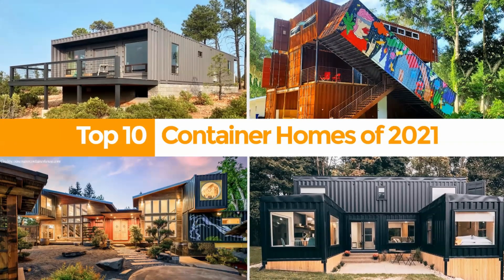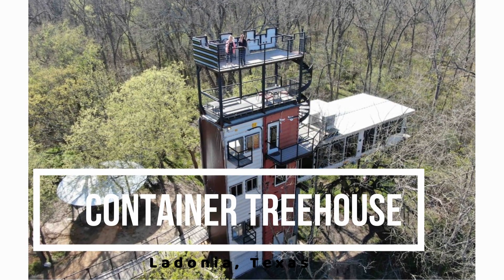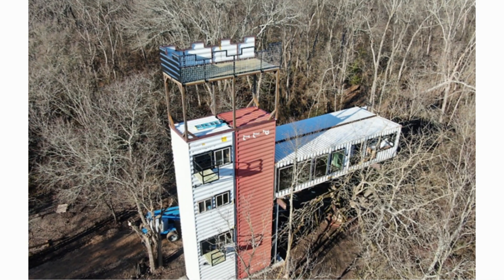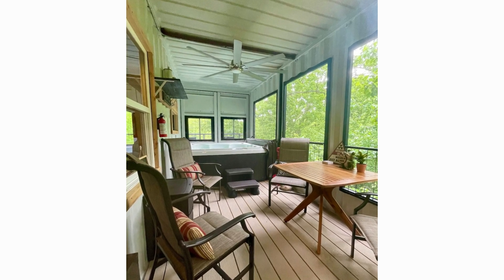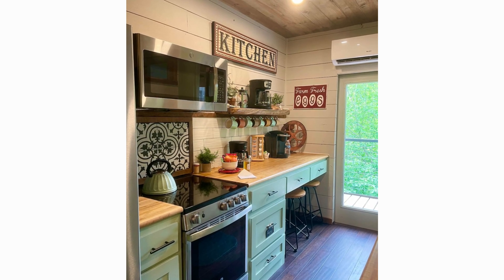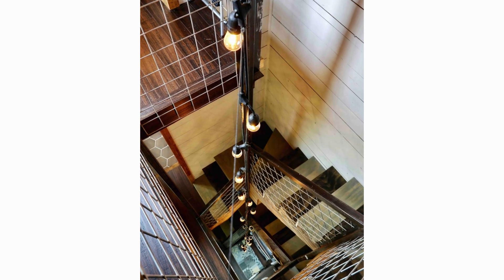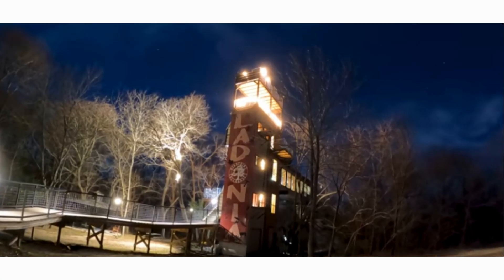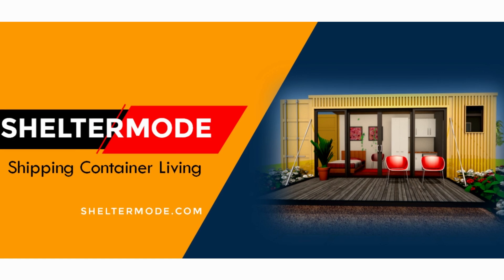6 STORY SHIPPING CONTAINER TREEHOUSE - Air Castel in Ladonia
6 STORY SHIPPING CONTAINER TREEHOUSE - Air Castel in Ladonia. In this video, we bring you a shipping container treehouse built like an Air castle up to six stories with a crow’s nest on the sixth floor in Ladonia, Texas, United States. This Contemporary treehouse dubbed the Air Castle is an isolated oasis near Ladonia, Texas built using four repurposed shipping containers. Two out of the 4 containers are flipped vertically on end with one container housing the stairwell and the other one 2 bedrooms and a bathroom. Two other containers accommodating the living spaces are hoisted horizontally almost 20 feet above the ground and cantilevered on one side supported by a tree making it a real treehouse. Other notable features are include five balconies, a screened porch with a hot tub and a sixth-floor crow’s nest perched some 50 feet above the ground. 6 STORY SHIPPING CONTAINER TREEHOUSE - Air Castel in Ladonia.

Project Summary.
Location: Ladonia, Texas, United States
Salient Features:  Bedrooms, living room, and kitchen
Number of Shipping Containers used: 4
Home type: rental apartments